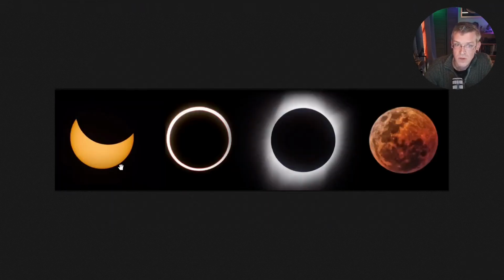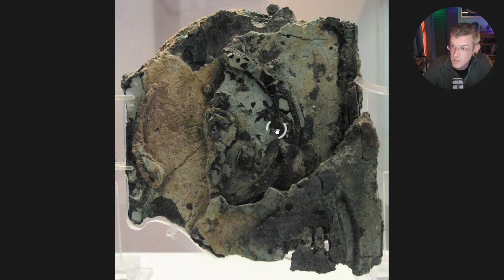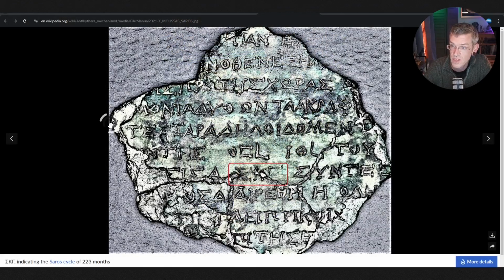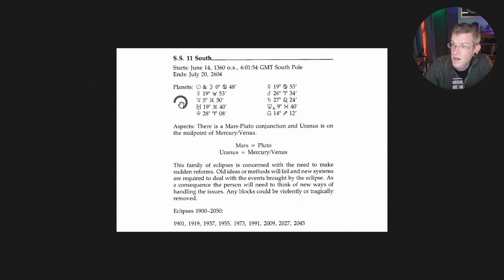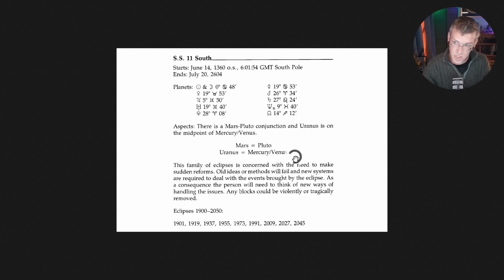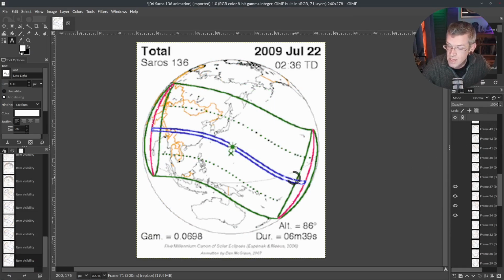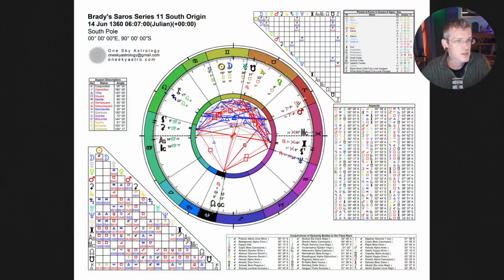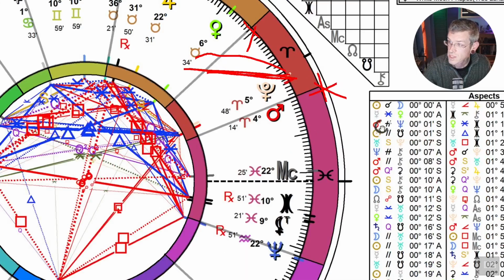Saros Series Explained - Long Eclipse Cycles in Astronomy and Astrology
What is a Saros Series? How are they understood and used astrologically? This video was made to help you understand those two things! Enjoy, Star Fam.

[ Timestamps ]
00:00 - Saros Series Intro
05:24 - Antikythera Mechanism
08:38 - Saros Series Astronomy
15:19 - Saros Series Astrology